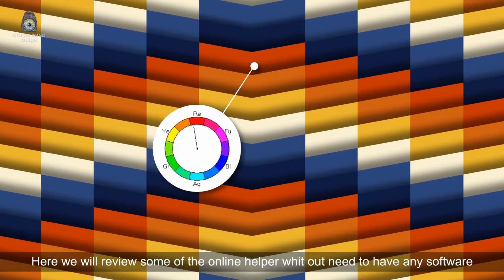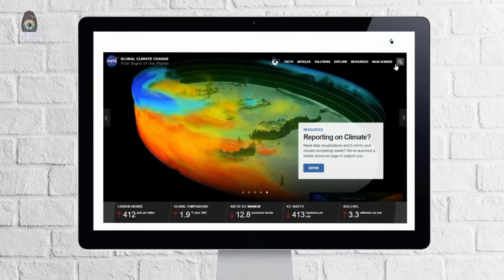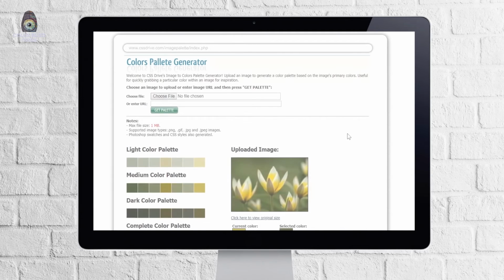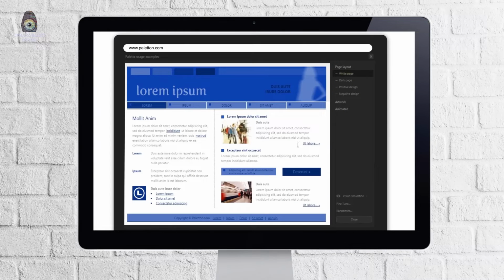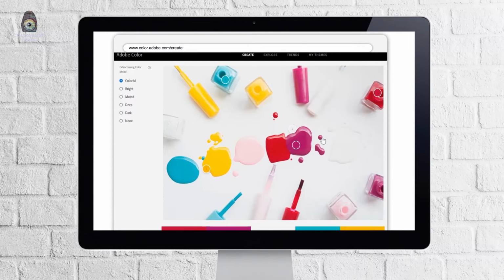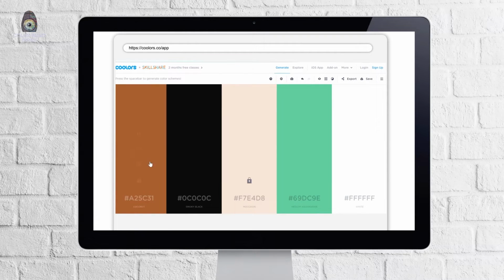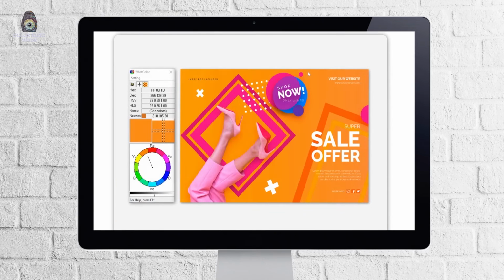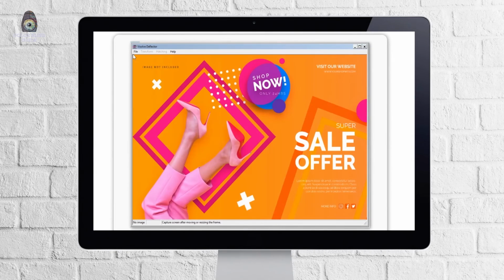Colorblind Helpers for Colorblind Designers - Websites & Softwares | FREE Online Course